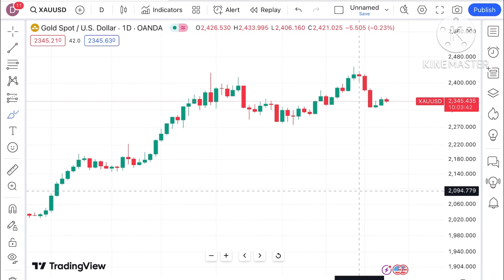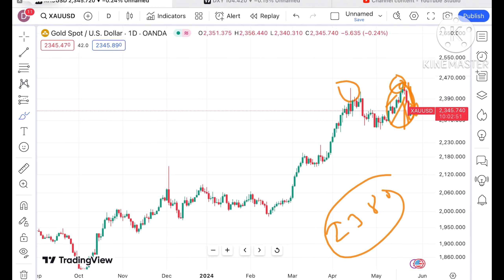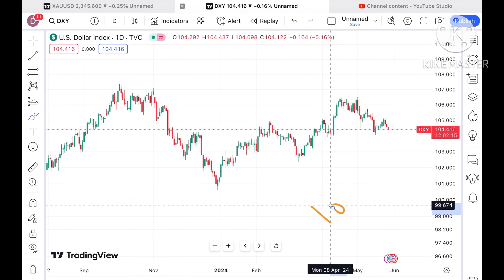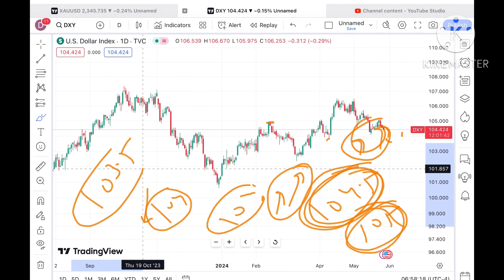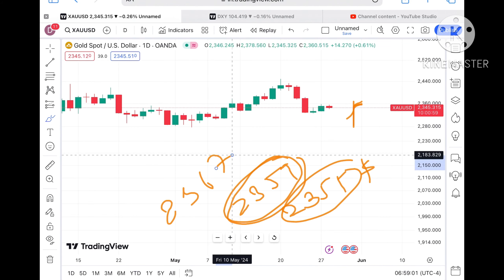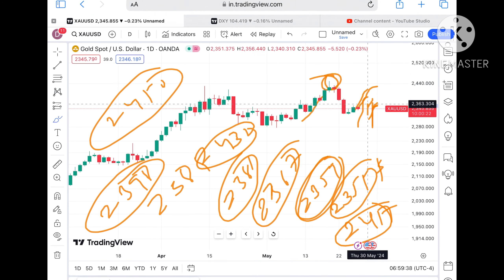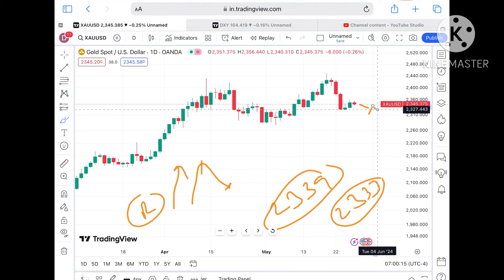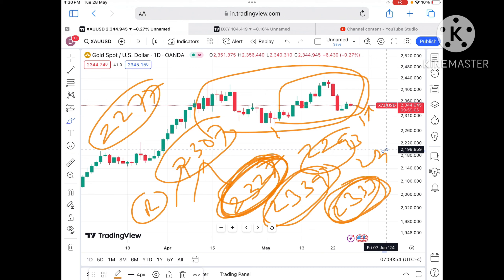Gold Price Analysis || 29th - 30th May 2024 || Gold Price Outlook || Is This The Best Time To Invest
Gold Forecast | 29 - 30 May 2024 | Gold Price Today | XAUUSD Trading Strategy | XAU/USD | Xãu | Xauusd chart | Xauusd live

Gold Price Analysis 29 - 30 May 2024 | Gold Price Outlook in May 2024 | Is This The Best Time To Invest In Gold | May 2024 | XAUUSD forecast | gold price next week

Gold price Analysis for Year 2024

gold analysis for rest of Year 2024

Xauusd for 2024

XAU/USD Trading Strategy | 29 - 31 May 2024 | Gold Rate Today | XAUUSD Analysis Today | XAUUSD | XAUUSD Live

forex gold analysis today,
forex gold prediction,
forex gold trading for beginners,
forex gold signals,
xauusd forecast,
gold trading strategy,
gold trading strategy for beginners,
xauusd analysis this week,
xauusd analysis tomorrow,
forex gold signals today,
forex gold trading live,
forex gold trading strategy red